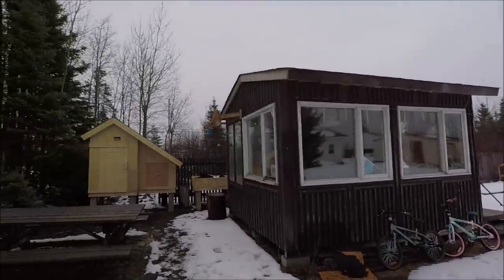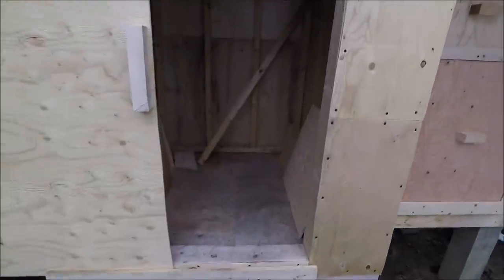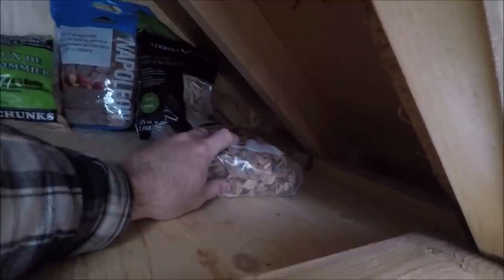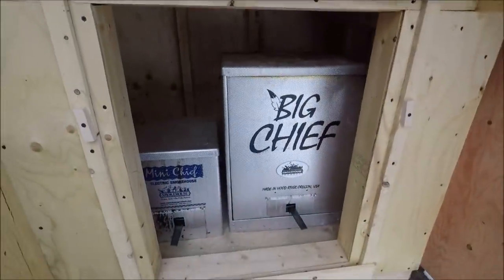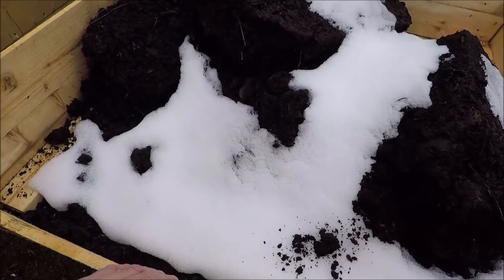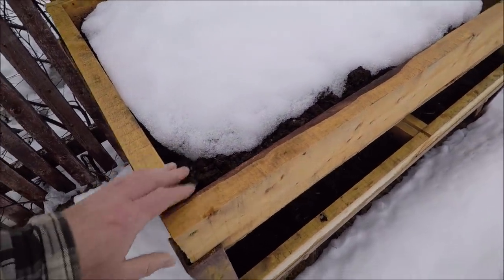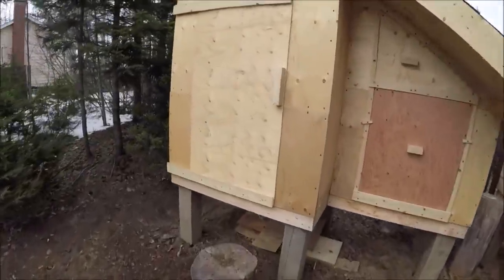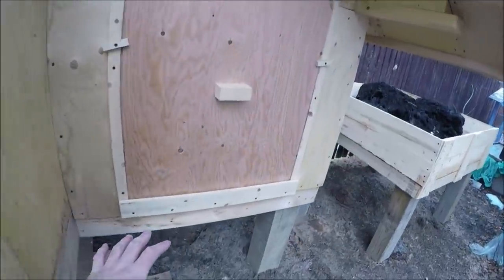Backyard Smokehouse & Extreme Raised Garden Beds